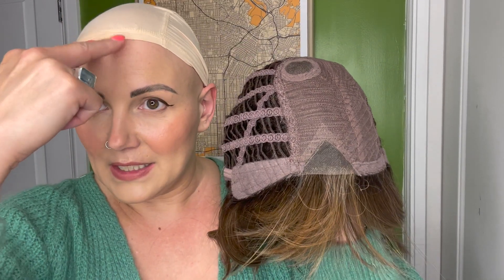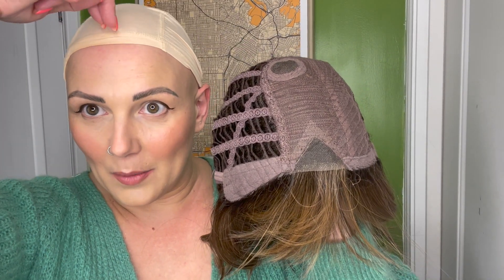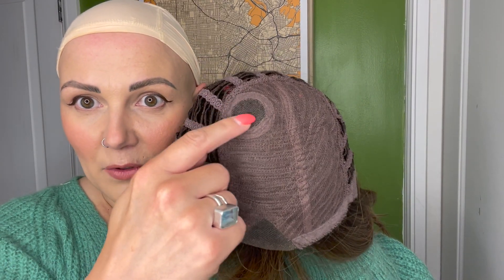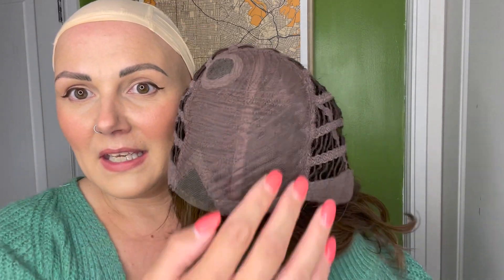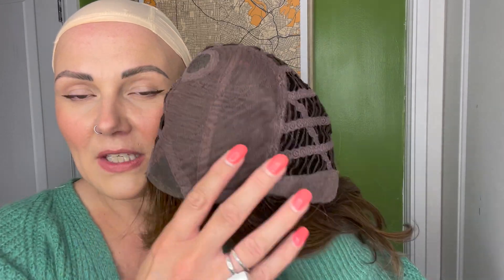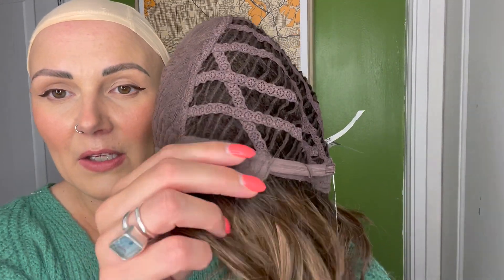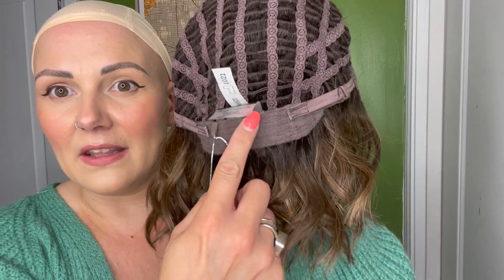Anima Wig by Ellen Wille | Heat Friendly Synthetic | Colour Shown Chocolate Rooted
Anima Wig by Ellen Wille Changes Collection

Heat Resistant Synthetic Wig
Can be straightened, curled or styled at low heat
Base has a mono crown and micro lace in front
Light weight

Chapters
0:00 Anima Wig
0:08 Colour
0:15 HF Synthetic
0:30 360 View
0:40 Cap Construction
1:00 Shop at HairWeavon.com